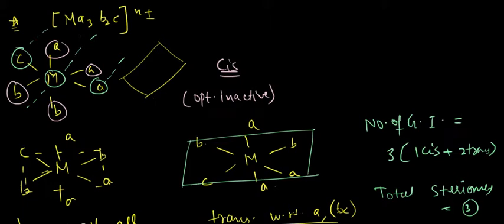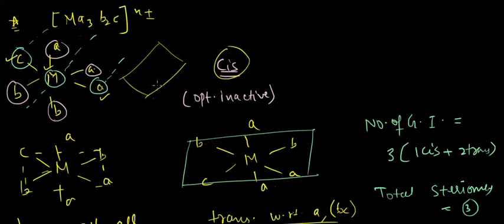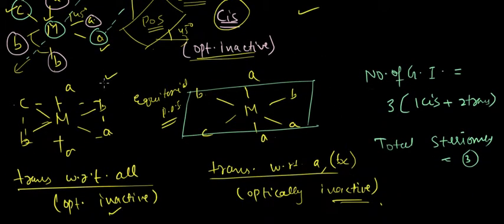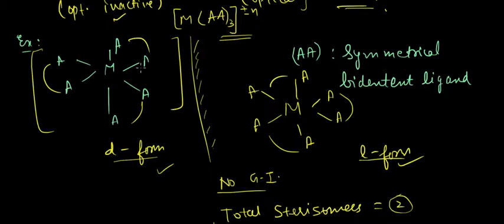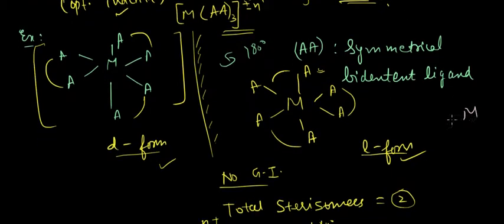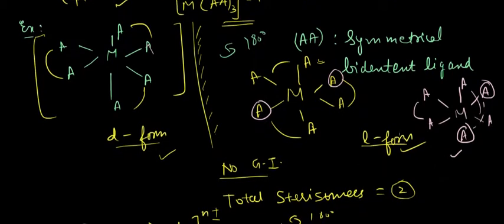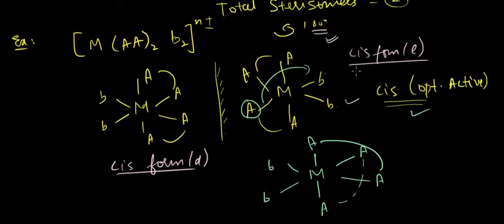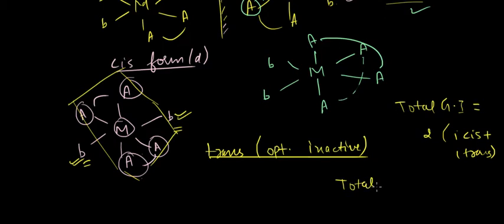93. Examples on Octahedron SterioIsomers Part 3